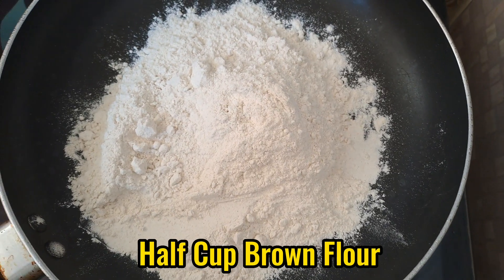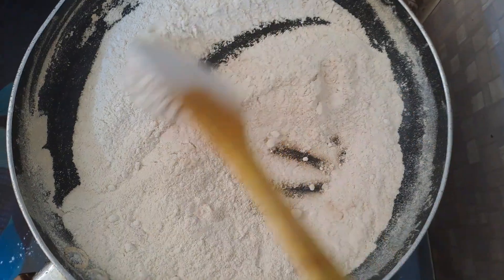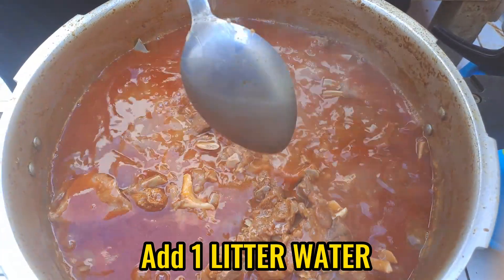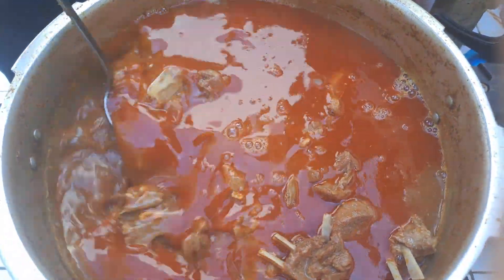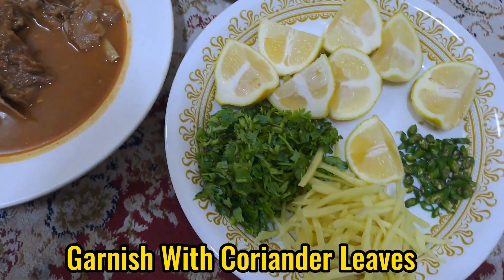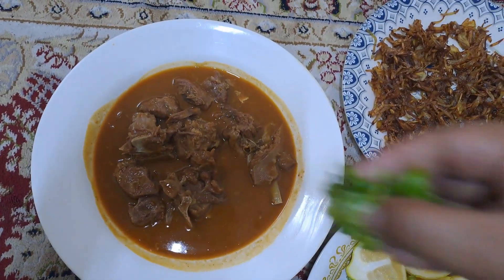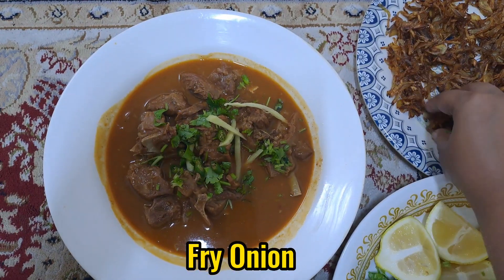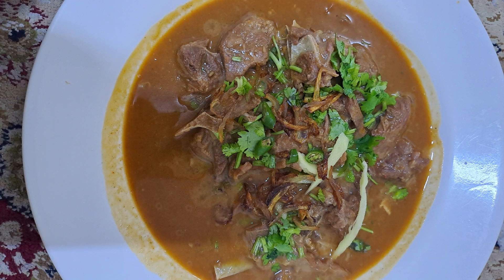Mutton Nihari || AishaSaif